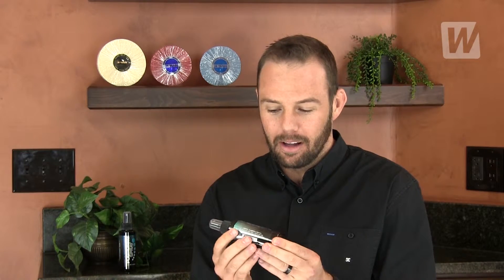Just-Rite Positioning Spray